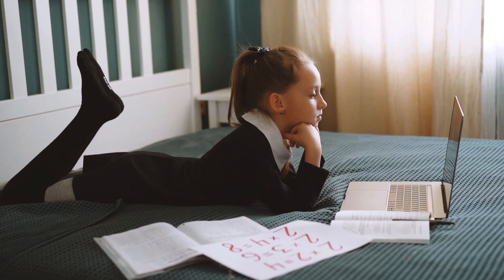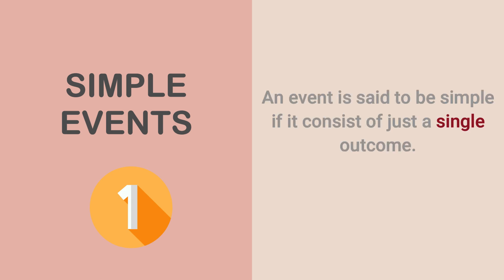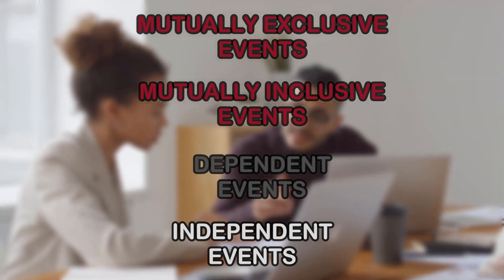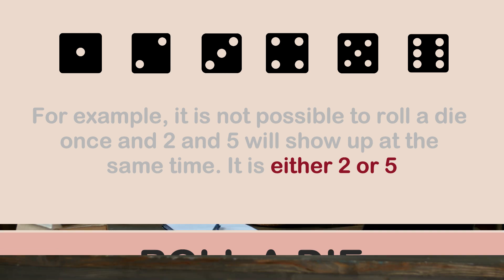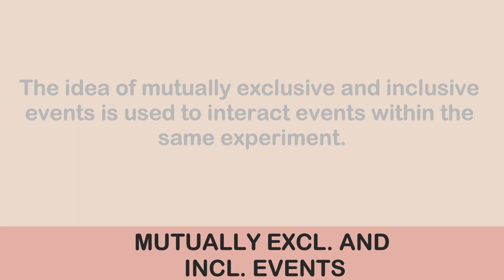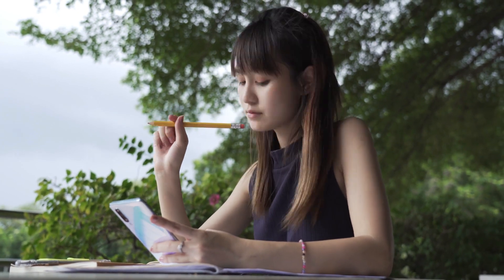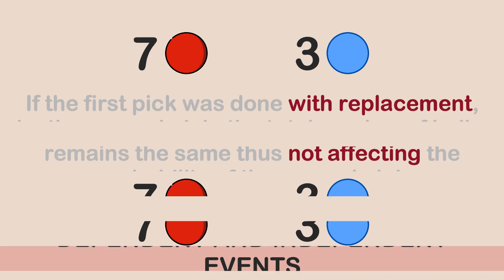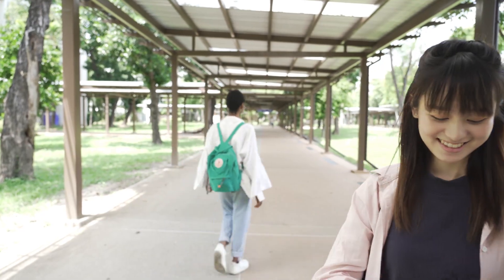INTRO TO PROBABILITY : TYPES OF EVENTS | MUTUALLY EXCLUSIVE / INCLUSIVE | DEPENDENT AND INDEPENDENT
In this video, we talked about the types of event we can come across in the world of probability, there are a lot of them by the way but to mention a few we only mentioned 8 of them with more attention on MUTUALLY EXCLUSIVE, MUTUALLY INCLUSIVE, DEPENDENT AND INDEPENDENT EVENTS.

Two events are mutually exclusive if they can't occur at the same time otherwise they are mutually inclusive.

Two events are dependent if the occurrence of one event affects the other otherwise they are independent.

TIME STAMP
NTRODUCTION - 00:08
TYPES OF EVENTS - 00:17
MUTUALLY EXCLUSIVE AND INCLUSIVE EVENTS - 02:32
DEPENDENT AND INDEPENDENT EVENTS - 06:09